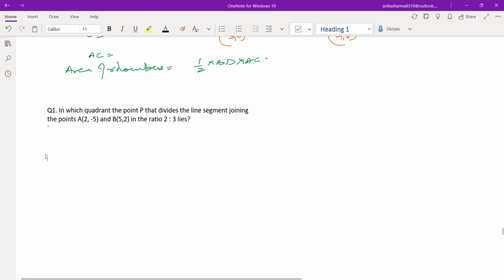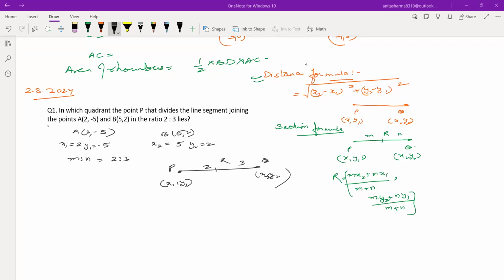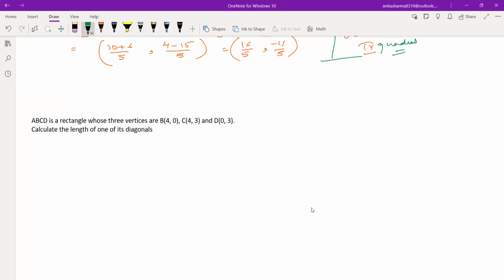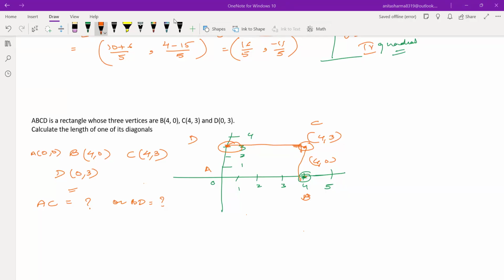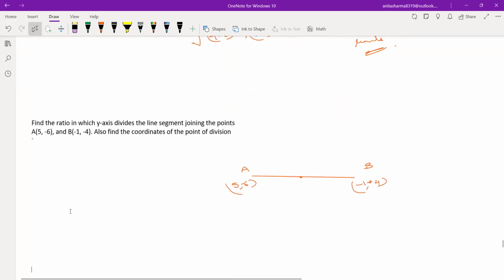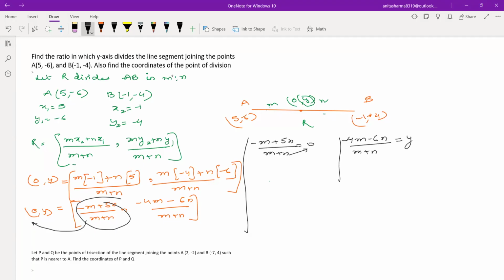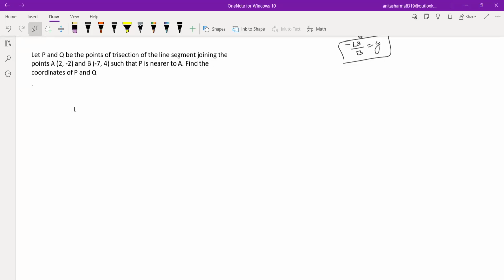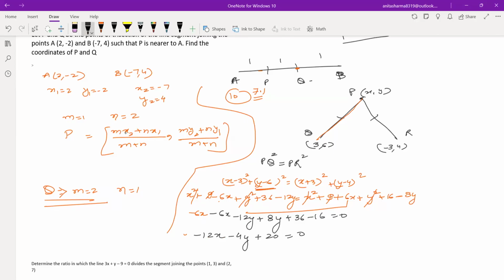Grade 10 Coordinate Geometry L6